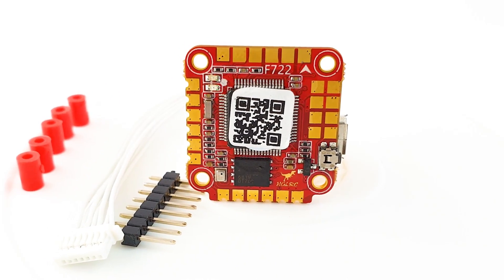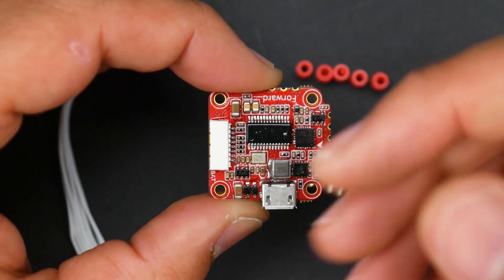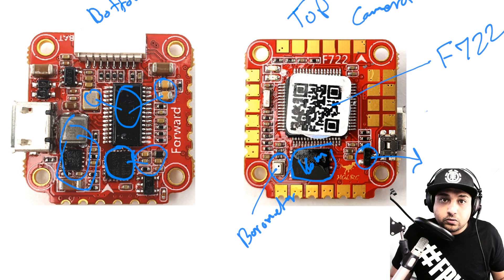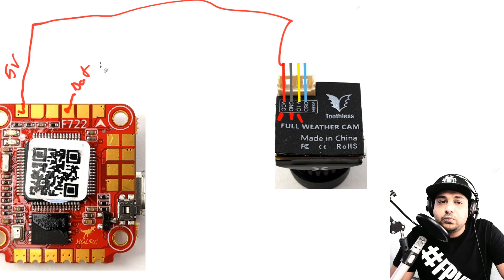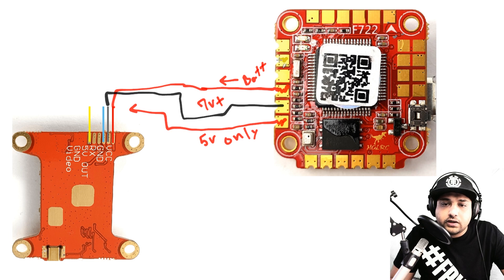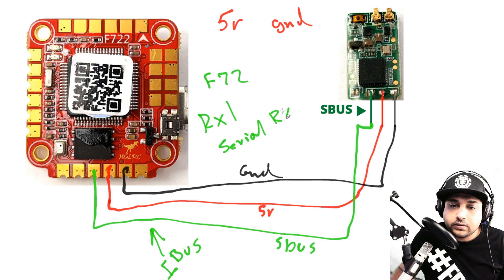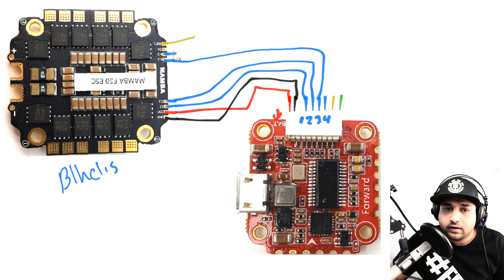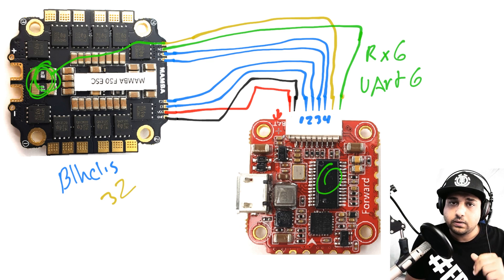ALL NEW HGLRC Forward F722 Mini Flight Controller // Overview & Setup Guide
00:00 - Introduction
00:44 - Accesories & Intro Specs
03:10 - Breakdown Of Board
06:43 - FPV Camera Setup
08:24 - Video Transmitter Setup
10:43 - Receiver SBUS & IBUS
12:42 - Connecting Custom ESC
16:42 - Giveaways & More

25km Range on these awesome VTX's

ID:  dj2938hd298hflahsknckdfhsidufh9398